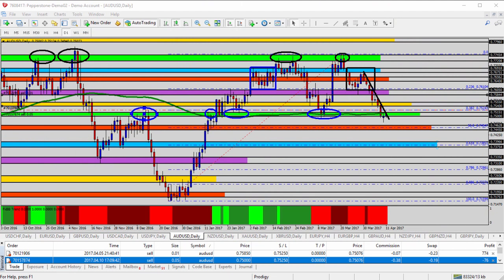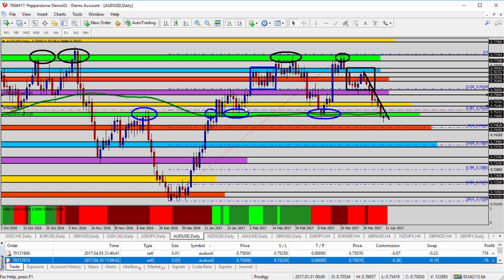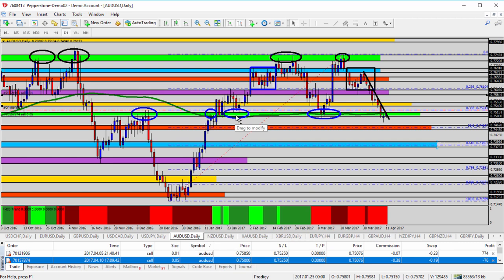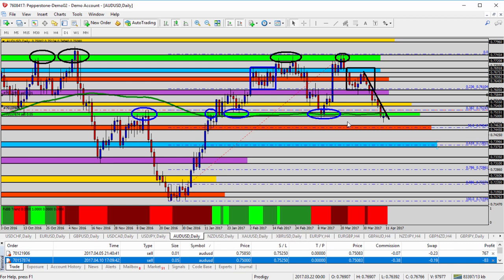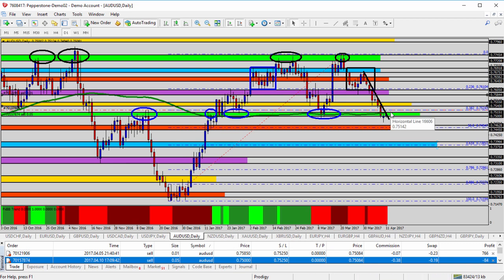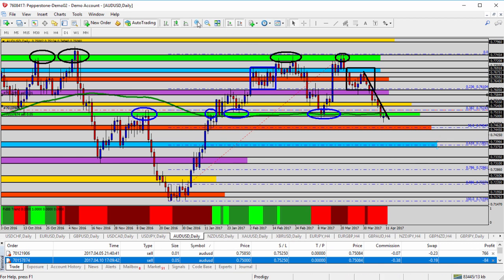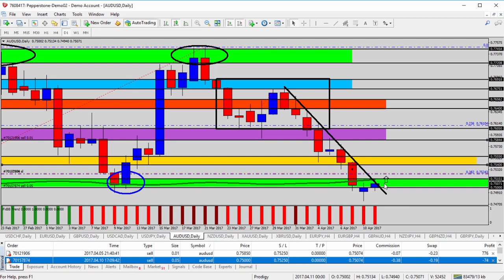Forex Trading - Forex Update: Selling AUDUSD Under Resistance and 100 SMA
If we’re going to sell this in the direction of the trend, we want it to go up a little bit, and that’s what it’s done yesterday and today. Found the low. It came back up towards the green zone, so it gives us an opportunity at least to go short with lower risk and higher potential reward. Well, at this point, my stop loss would be just above the green-shaded area. That way, if it gets above, I limit the impact to my trading account. So, all that, to me, points to going bearish and looking for the right opportunity to do so just around the 0.7500 to 0.7515-level, which is the entire green-shaded area.

0.7500 to 0.7515. Anywhere within there. So, I have yesterday of course added on the trade at 0.7500, the bottom of the green zone. If you didn’t do that, you could add it closer to the 0.7510-level, and that would get you a little bit better price than what I have. Actually this is an add-on position for me. My original position is all the way up here at the purple zone. When we broke under the purple zone, retested the 0.7585-level, I actually got in all the way up here in the middle of the black trend line. So, that was the original entry and you can see that going down here. I have one lot left on that entry from the purple zone.

So, actually this trade for me is add-on position. But if you didn’t get into the purple zone and you’re not in it originally, this gives you an opportunity to do so. Take it down to the four-hour timeframe. And again, doesn’t really change it. We saw the market push under the purple zone. Settle out underneath it. That’s where we got in the original sell. It broke the yellow zone, settled out underneath it, where the black circle is, and then made a new low. And now we’ve broken the green zone. Now we’re looking for a resumption of that pattern where the breakout, resistance, congestion, breakout, resistance, congestion, breakout, resistance. Now we’re needing the market to start working its way back in our direction.

If it doesn’t, like I said, the stop loss should be placed just above the green zone. That way you limit the impact if the market decides to do something different that it’s done through the rest of the trending pattern and go back up. We also have one last clue here. Forex Black Book is red. That also gives us a little bit of a bearish bias. We don’t have a new signal yet for the Forex Black Book, but I would anticipate the longer it stays here in the green zone and any bearish movement at all, may give us a new red or yellow sell arrow for the AUDUSD today.